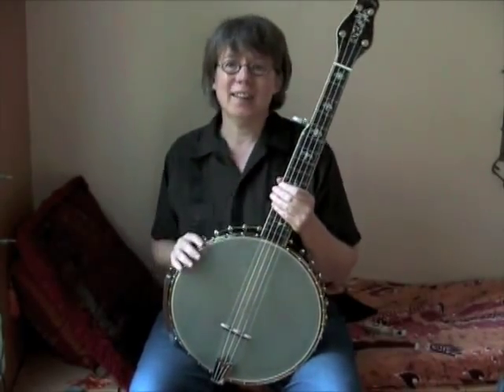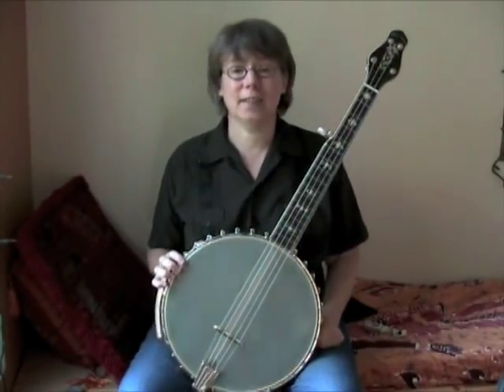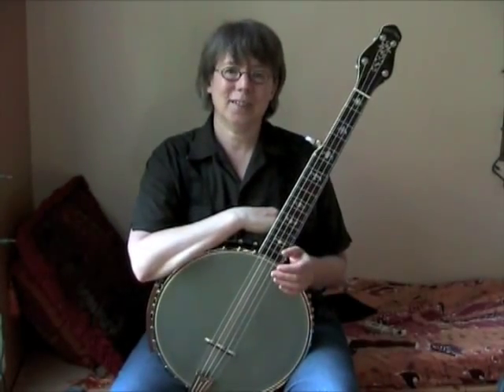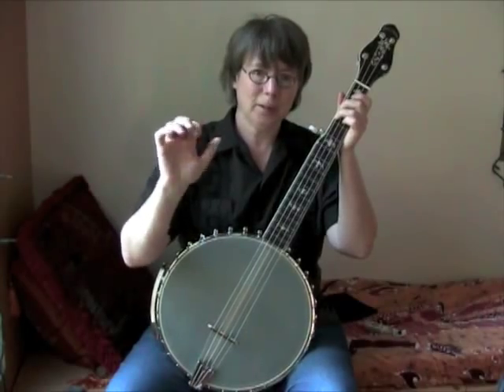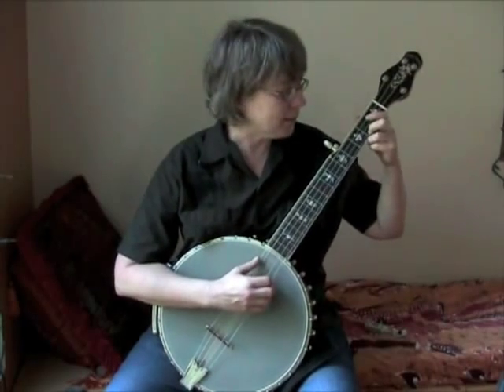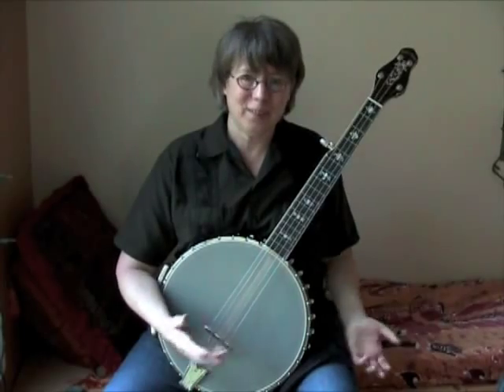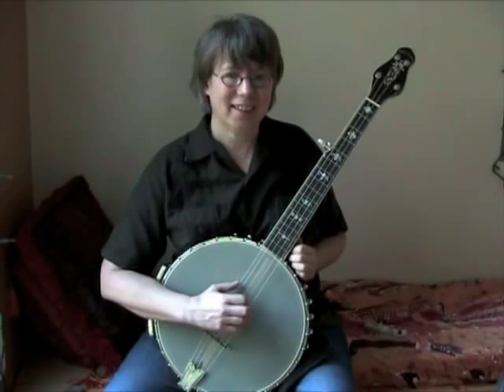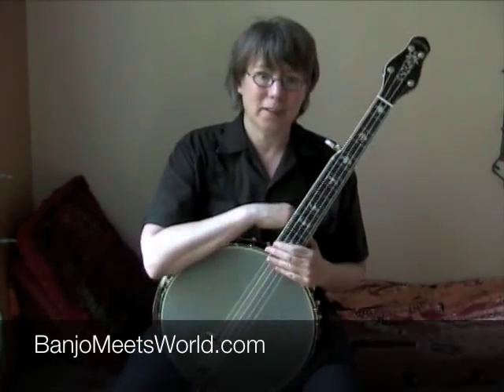Clawhammer on the cello banjo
I play a short tune and discuss how I approach playing clawhammer on the Gold Tone CEB-5 cello banjo. Things I forgot to mention in the video: In addition to playing closer to the bridge, I don't use brushes or, basically, play more than 2 strings at once. I take notes out of notey tunes and just generally add more space so the tones don't glom together.

If you liked Jump at the Sun, the tune I played, you'll like John Kirkpatrick's many other works.

--Cathy Moore